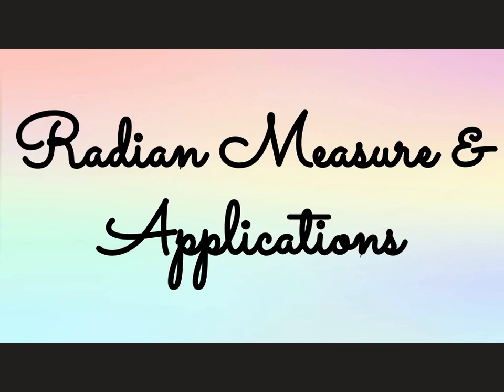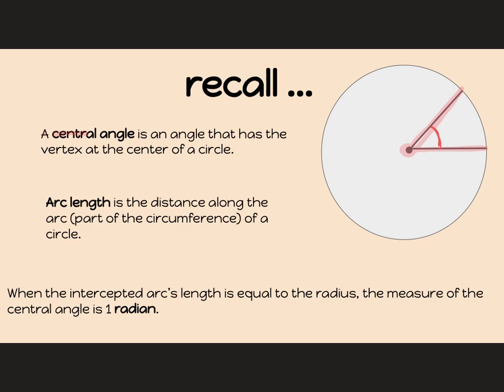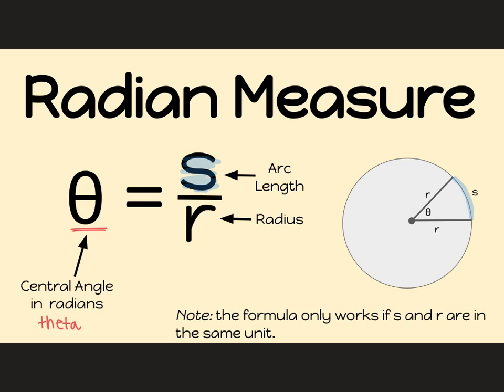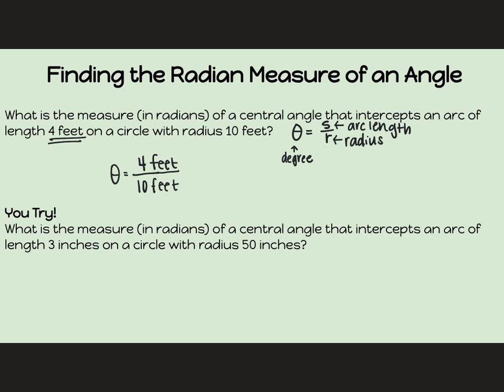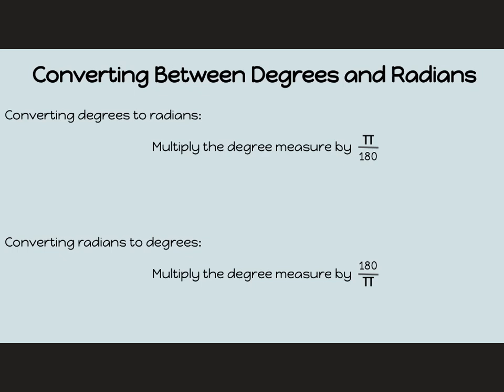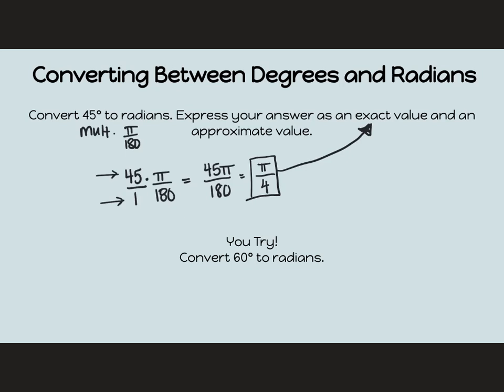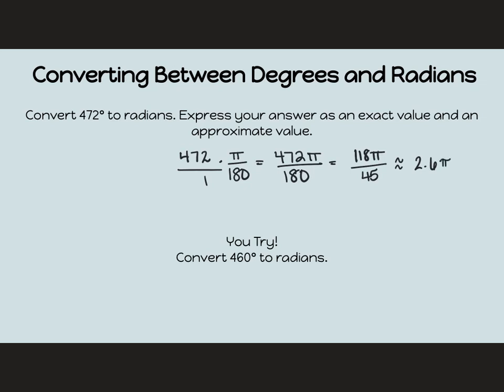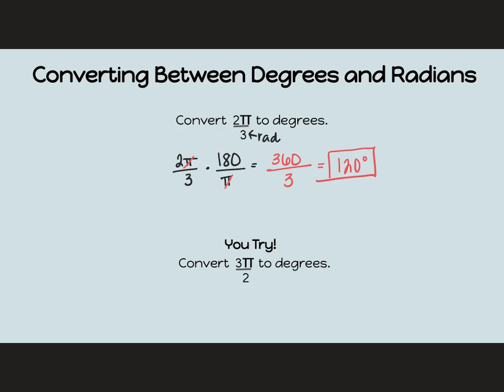Radian Measure Notes